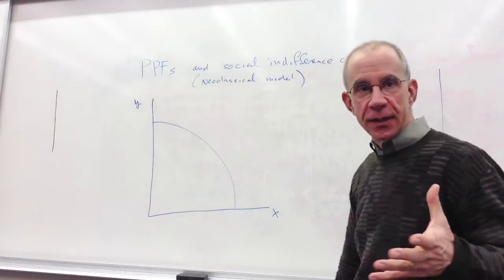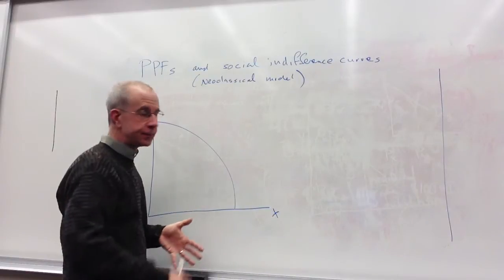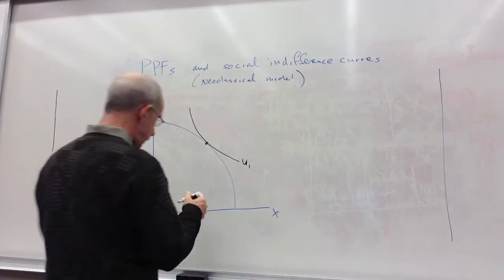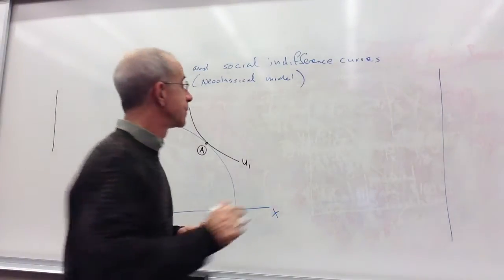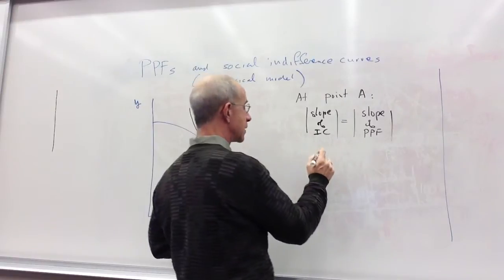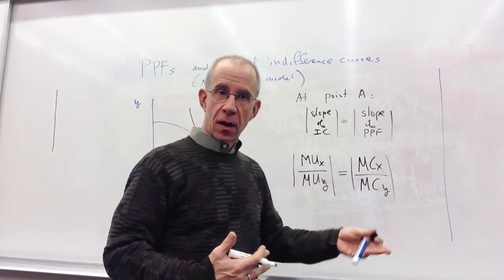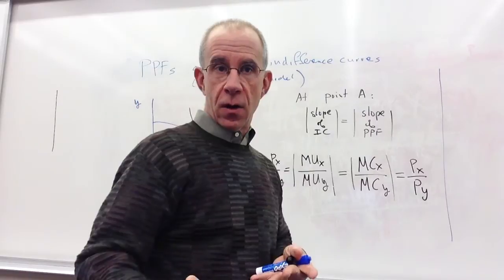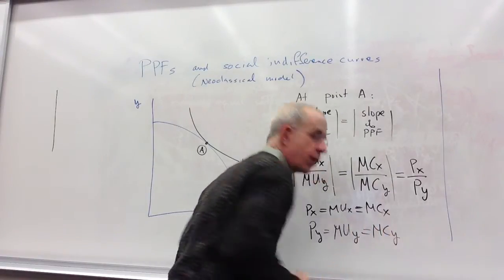PPFs and social indifference curves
Relationship between slope of PPF (ratio of marginal costs) and the slope of social indifference curves (ratio of marginal utility).